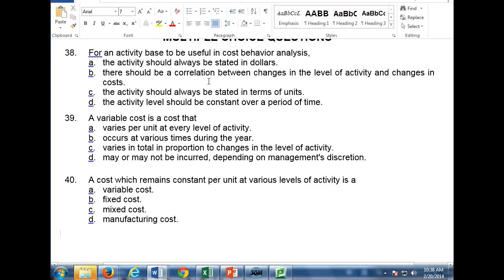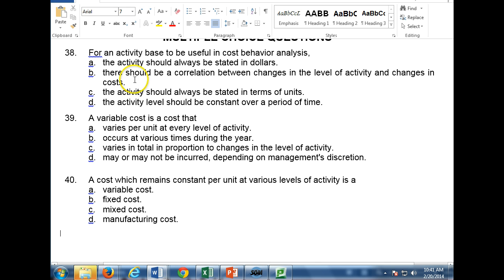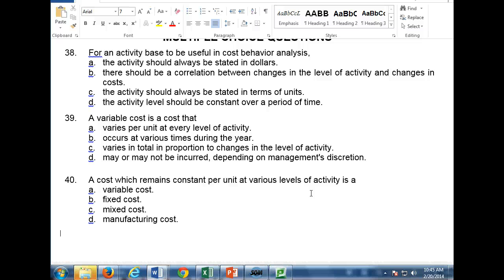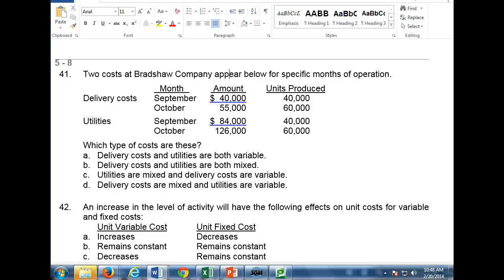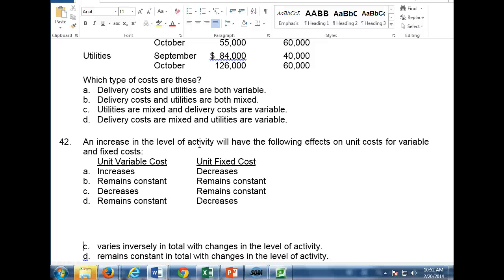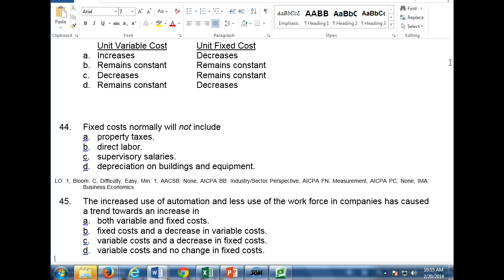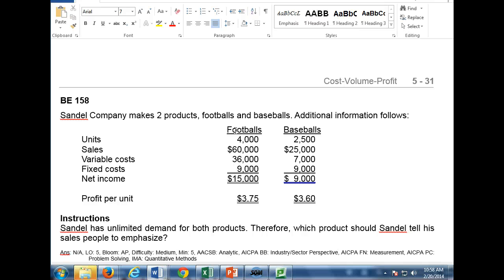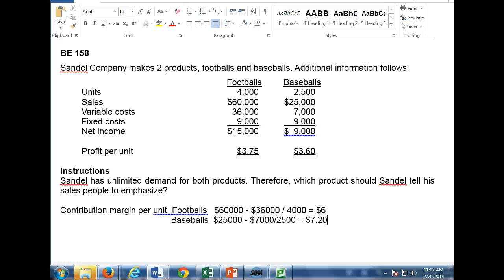Chapter 5 Lecture Managerial - Part 2